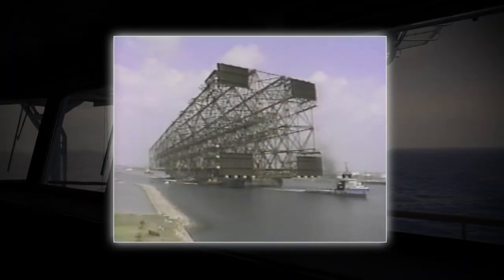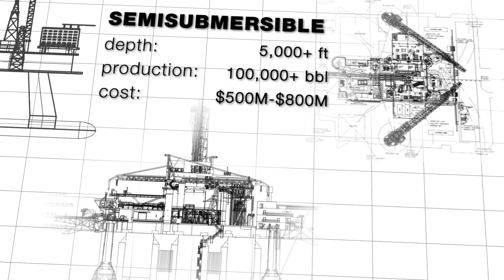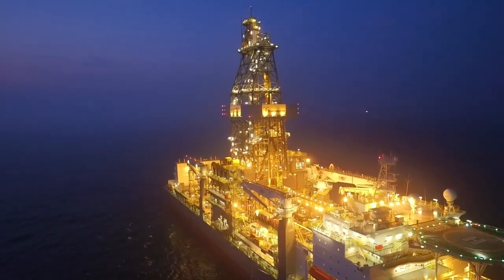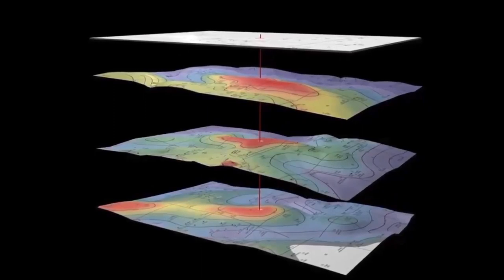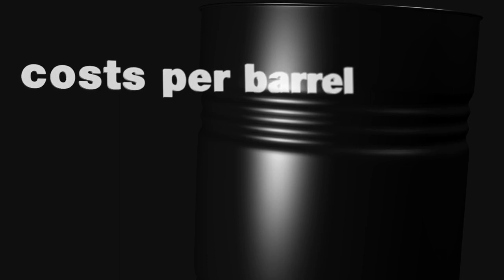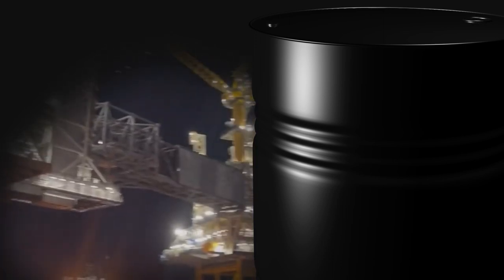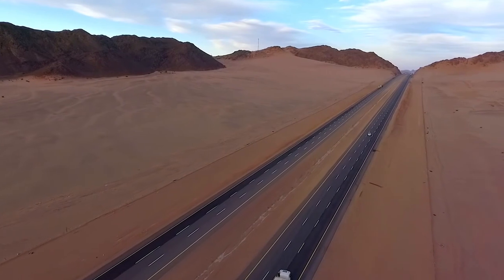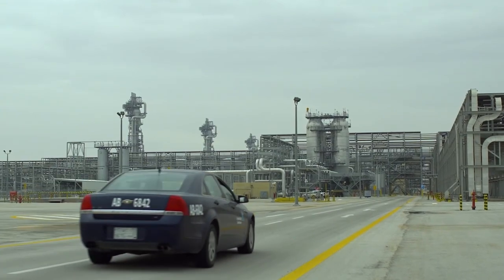This Is What's Underneath Oil Rigs...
A look into the designs of offshore oil rigs, the business model of the oil and gas industry, and some of the largest operators within the industry.